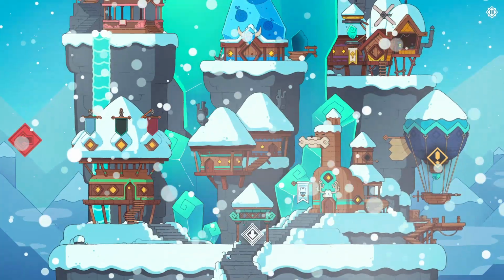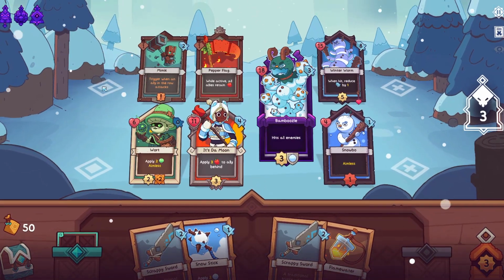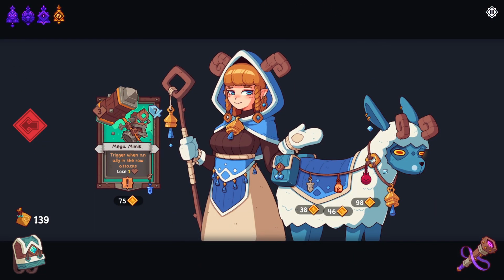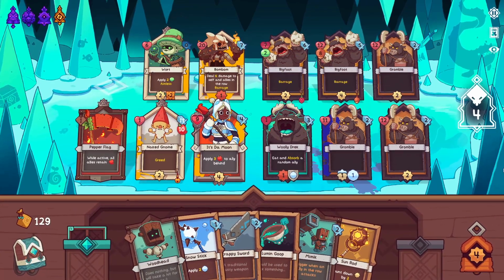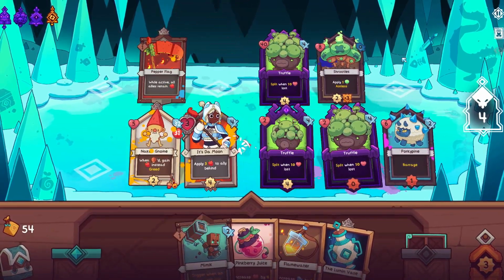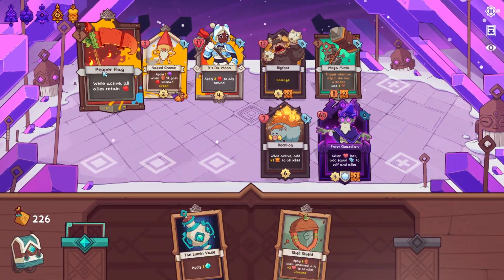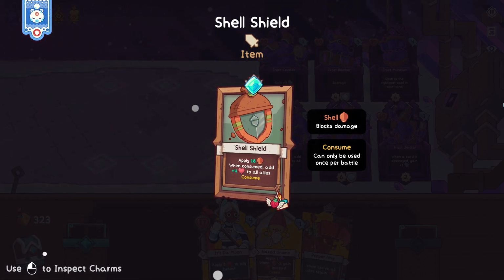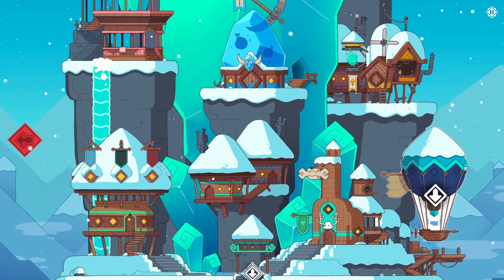Peppernut value | WILDFROST - EP 101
The new wildfrost update is live and with it comes a couple of interesting changes from the beta.
Wildfrost is a roguelike deck builder where you build a team of powerful fighters, as you fight against the malevolent forces that have put the land in a permeant deep winter. You will often have to make difficult choices that can mean life or death for you run. The game is available on PC and Nintendo switch, But be warned, this game very difficult and terribly addicting.
Shen is top tier.